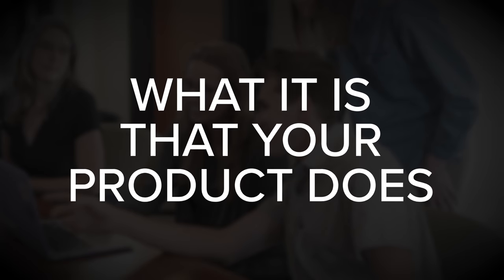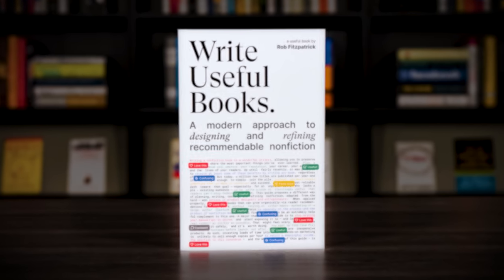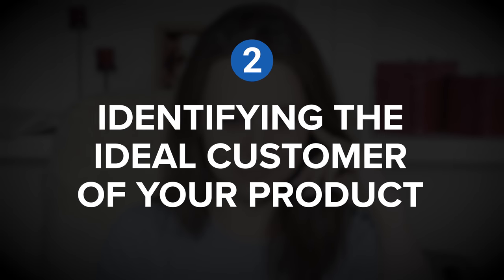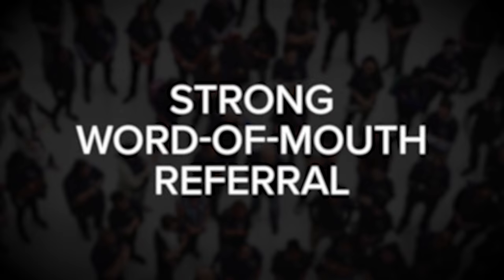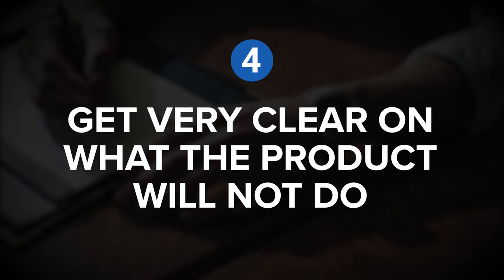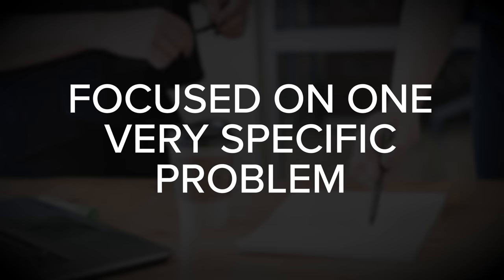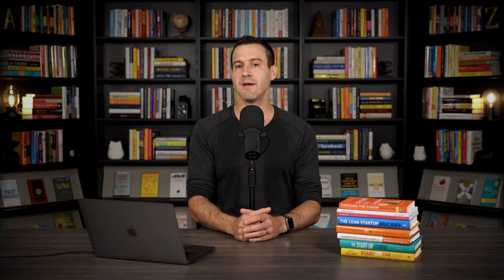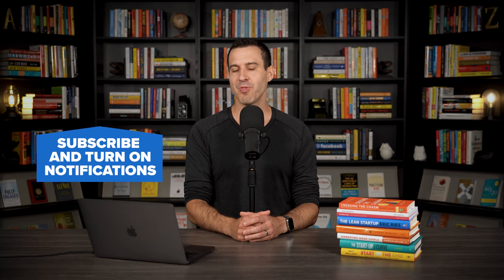How To Define Product Scope In A Startup - Startup Vlog 004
In this fourth episode of The Startup Vlog, I will share how to define product scope. This is a critical step that allows you to reduce complexity and develop your product faster. While also ensuring that the final product is exactly what your ideal customer wants.